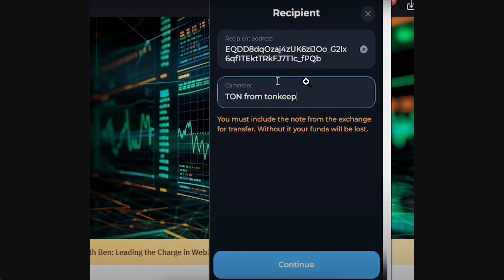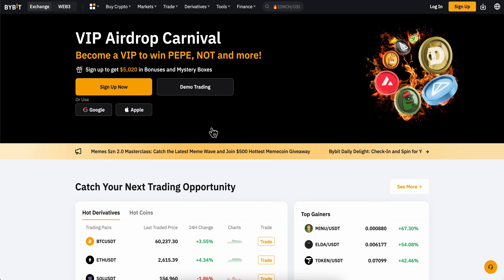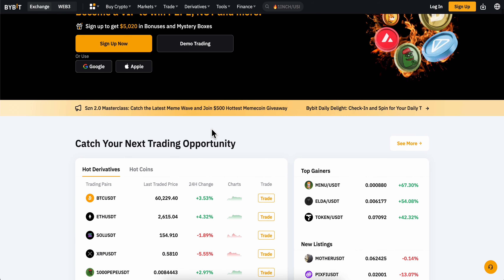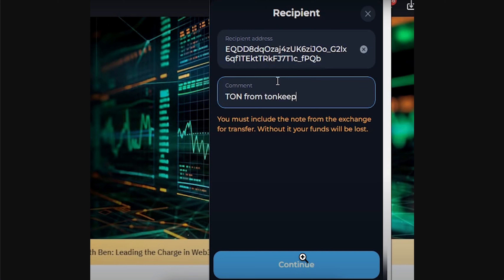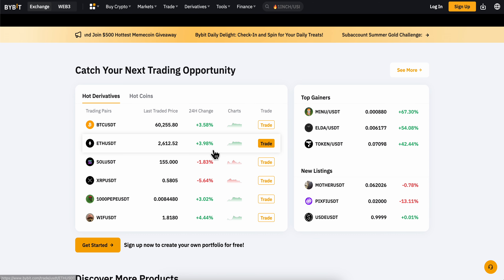How to Send from Tonkeeper to Bybit (Best Method)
In this video, we’ll guide you through the seamless process of transferring your assets from Tonkeeper to Bybit. Whether you’re a beginner or an experienced trader, our step-by-step instructions will ensure you understand the best method for sending your funds securely and efficiently. Join us as we explore tips and tricks to make your transfer smooth and hassle-free!